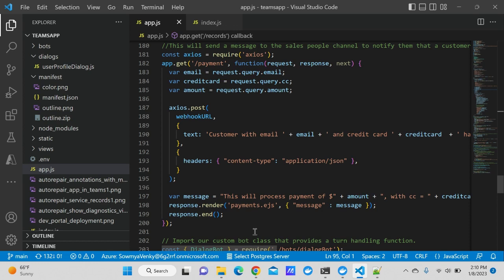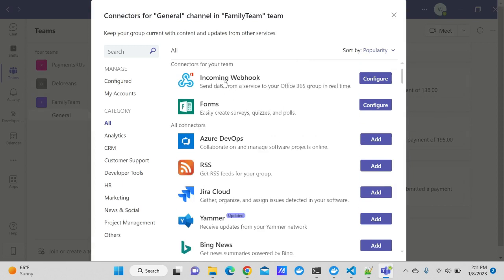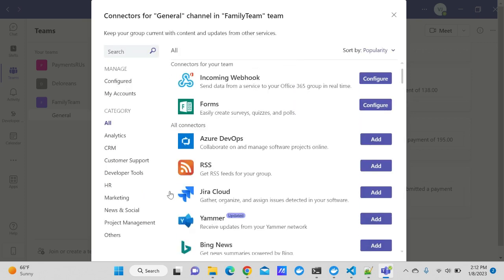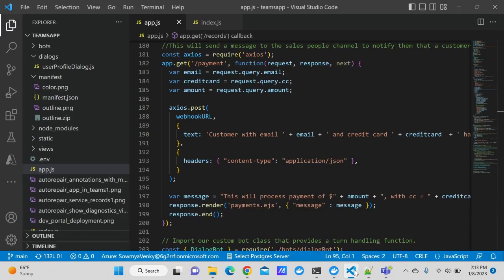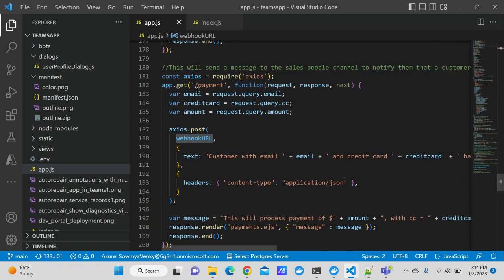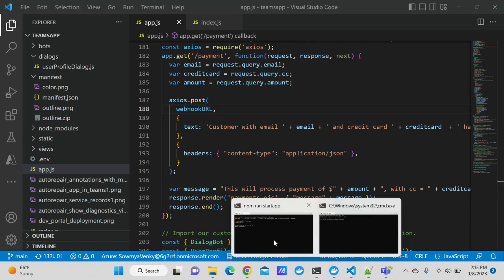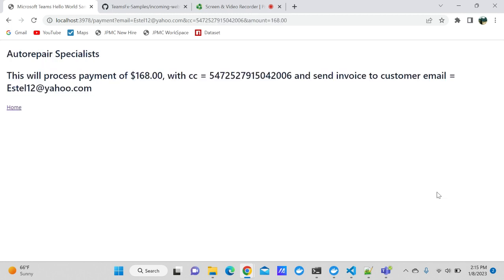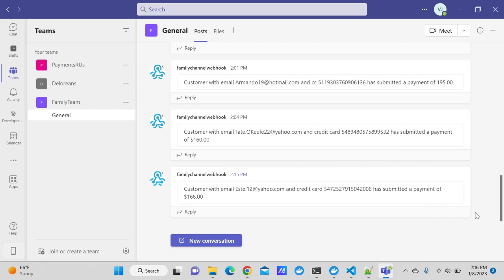013 - Incoming Web Hook to let sales people know as payments are done!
This video demonstrates how we can use incoming webhooks to send messages to channels inside teams on what is happening outside. In this use-case we tap into the event when a customer makes a payment, and push that event over to the channel.